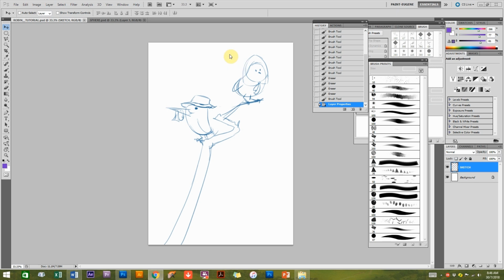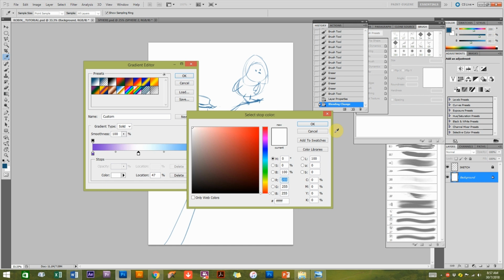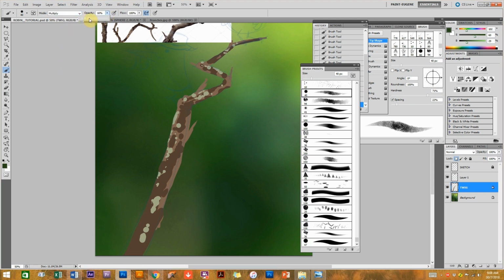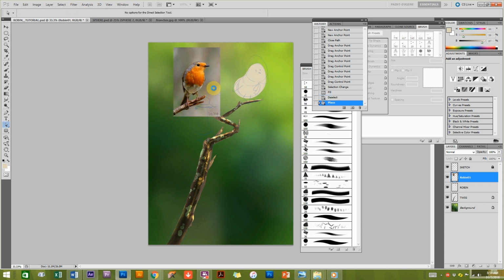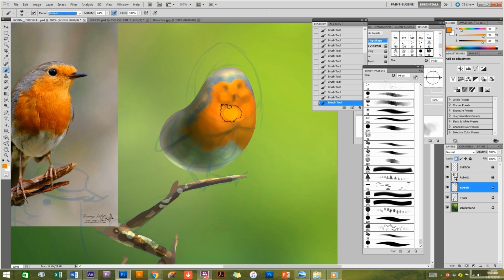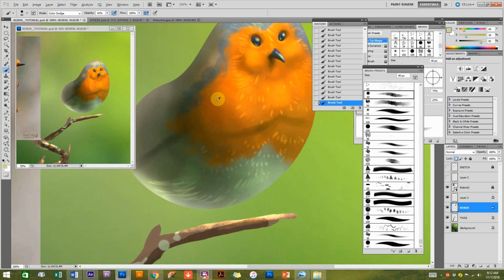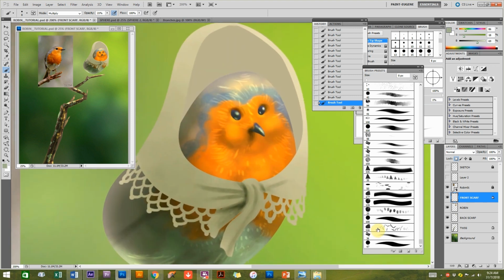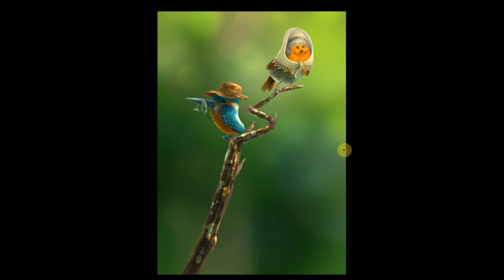Painting A Robin using Photographic Reference - in Photoshop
This video covers my step by step approach to my method of painting:
- Creating a base colour
- Adding a Key Light
- Followed by a Fill Light
You may, of course, add in different methods to create your own unique approach and style.
*I've always believed the best way to improve your painting skills is through the study of actual photographs!